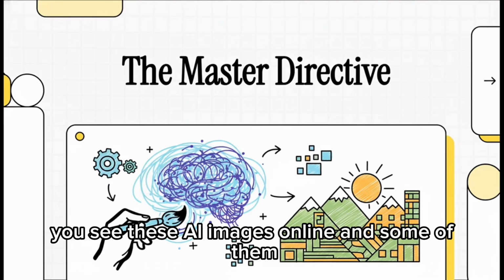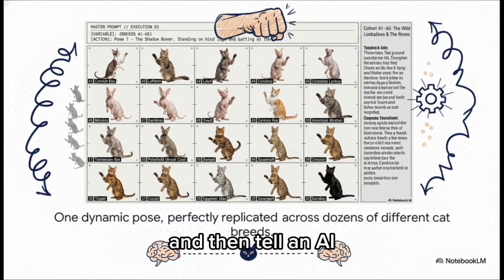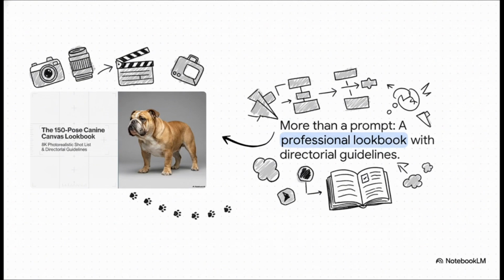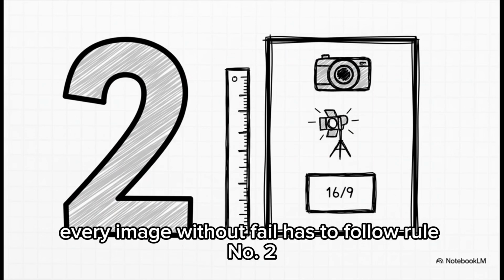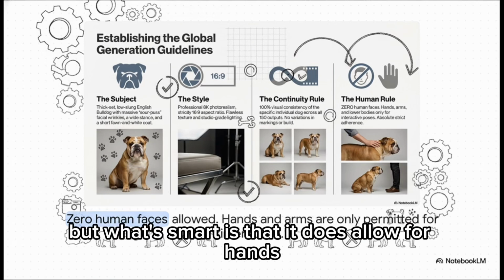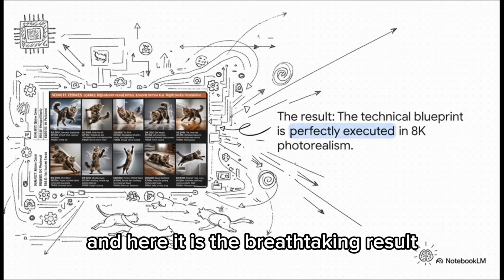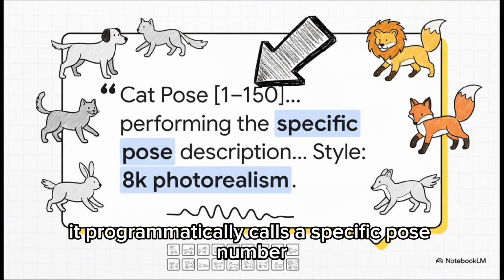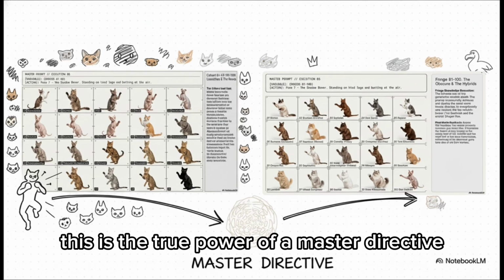• Stop Prompting, Start Directing: The "Master Directive" System Exposed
The "Master Prompt" Reveal

💡 PRO TIP: Stay until the end of the video where I deconstruct the Master Directive. I’ll show you exactly how to Reverse Prompt any image you see so you can recreate this level of consistency for your own brand or recovery journey

Stop Guessing. Start Engineering.

Most people "ask" AI for an image. In this video, I "command" it. I’m breaking down the Master Prompt logic—a structural blueprint that ensures every image, from a Golden Retriever to a French Bulldog, follows the exact same "Shadow Boxer" anatomy and 8K studio lighting.

What you’ll learn in this breakdown:
• The Anatomy of a Master Directive: Why structure beats keywords every time.

• The Reverse Prompt Method: How to take a "Motivation Butler" style image and extract the hidden logic for your own creations.

• The "Zero-Face" Rule: Why removing human elements increases emotional impact and focus.

Your Challenge:
Follow the steps in the video to create your own "Behavioral Prompt." Tag me in your results—I want to see your "Lived Data" come to life!